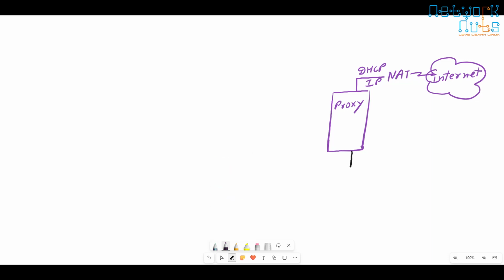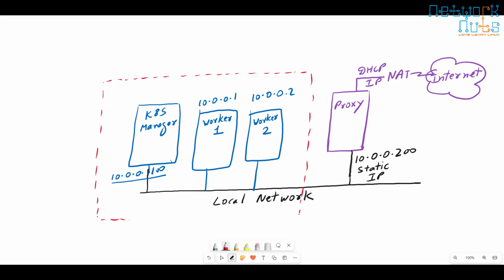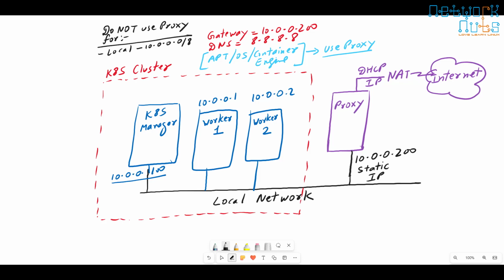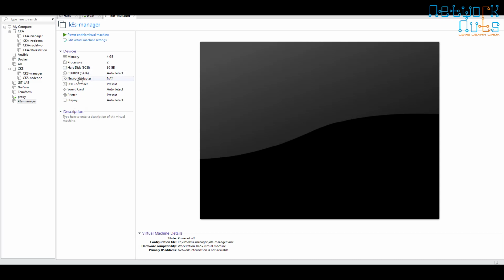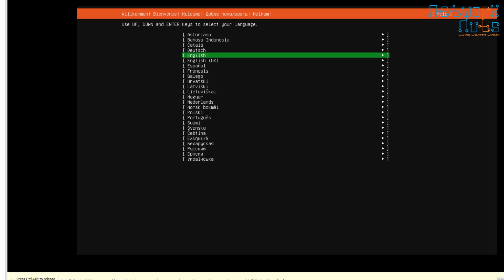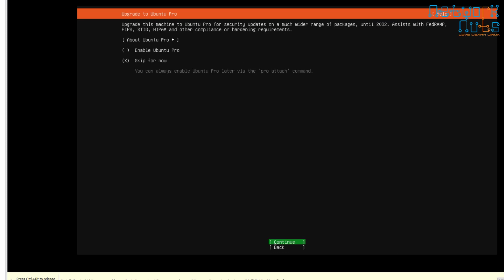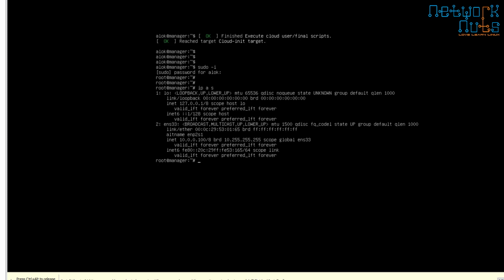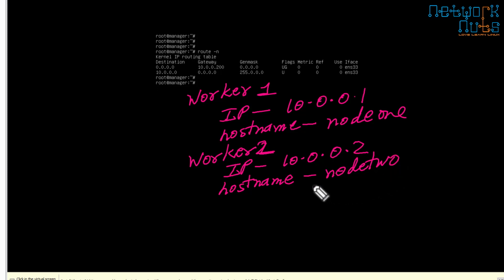Kubernetes Manager - Installing Operating System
Installing ubuntu server as the operating system for kubernetes manager. We will understand what minimum configuration is needed for the manager to run properly. Focusing on IP address configuration.

Like manager operating system. We have to install operating systems for worker nodes also. Recommend minimum two workers to get a feel of good cluster.